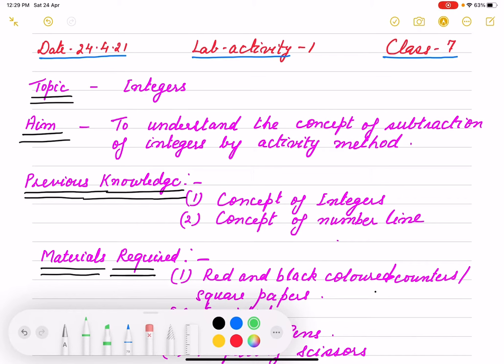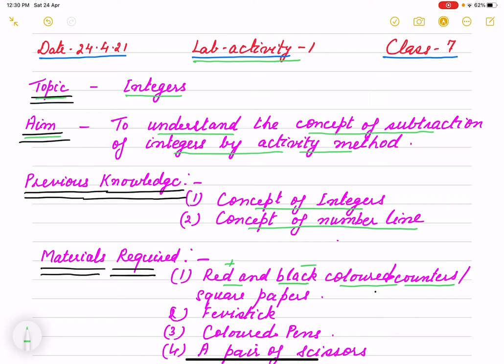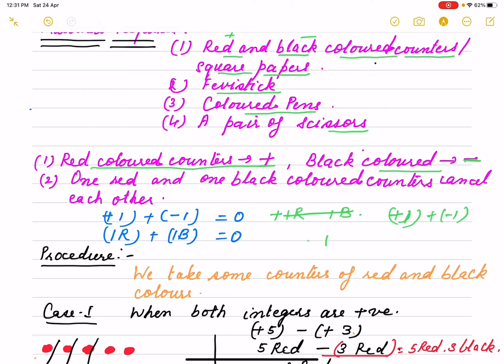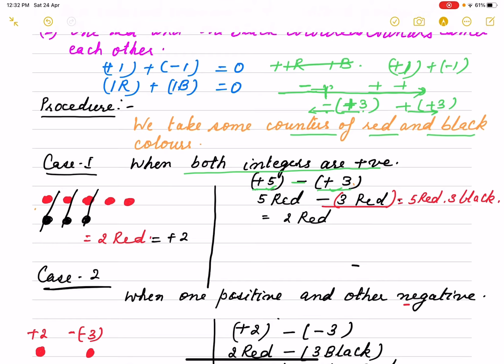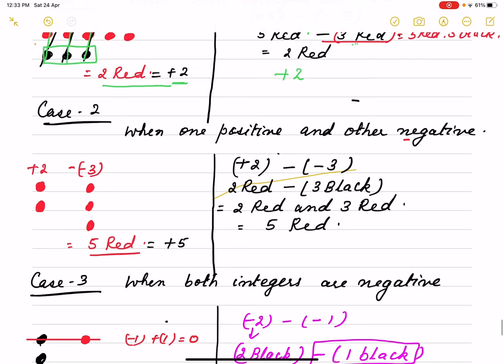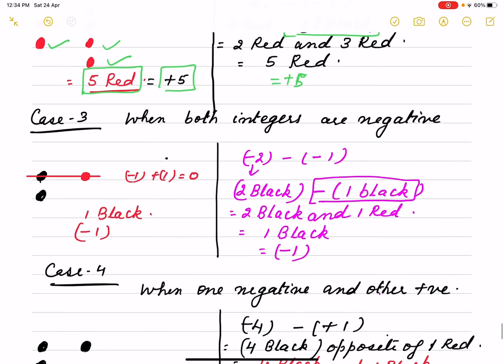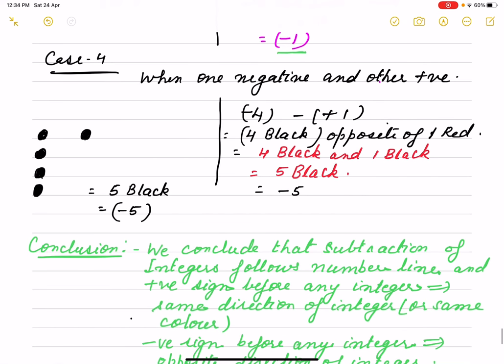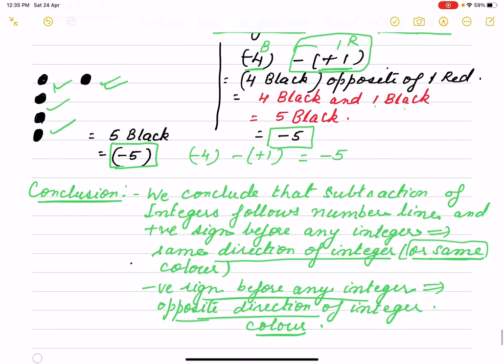Class 7# Maths # Lab - activity on subtraction of integers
This video will help you to know the  concept of subtraction of  integers.
+ ve sign before any integer means same direction of the integer in the number line.